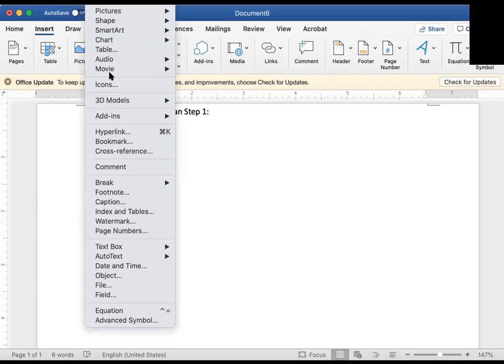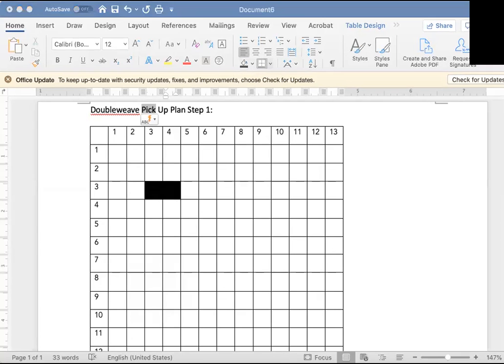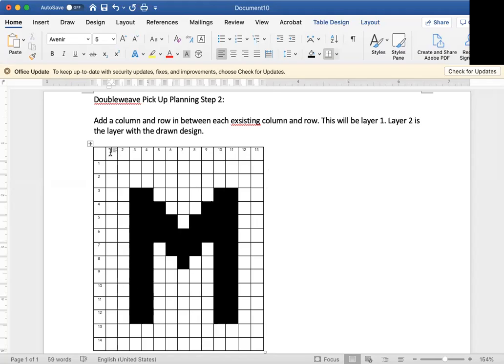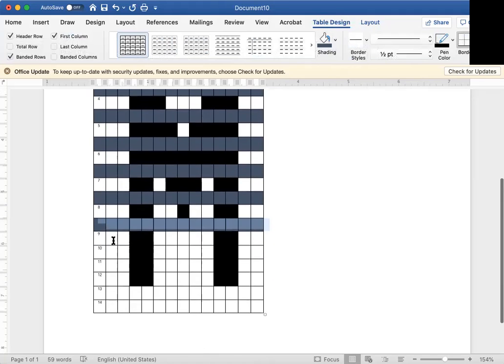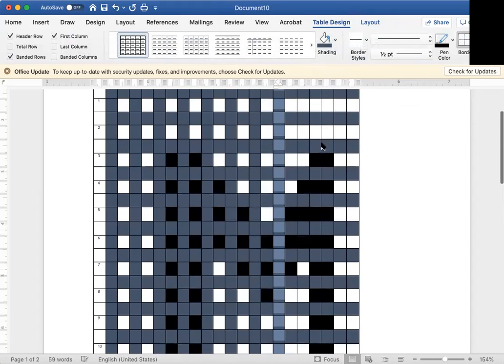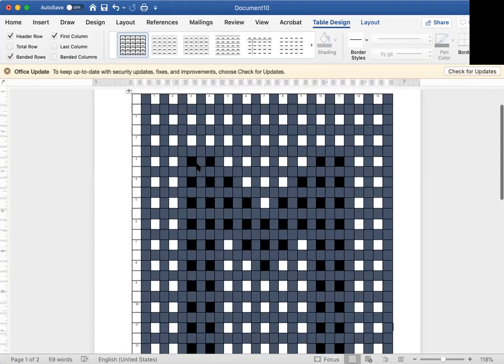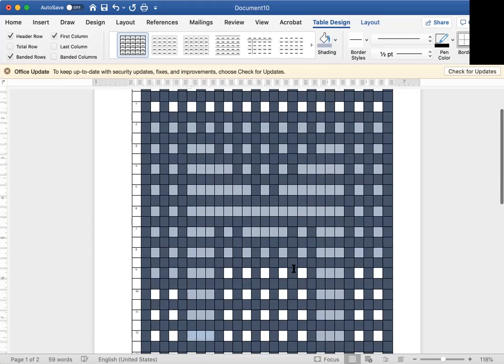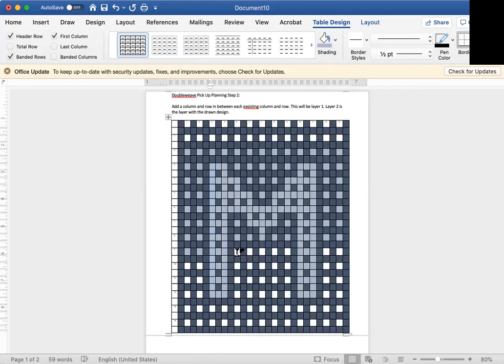Double weave pick up plan